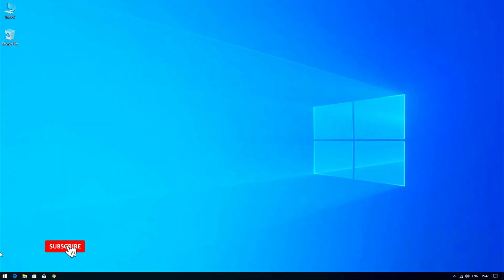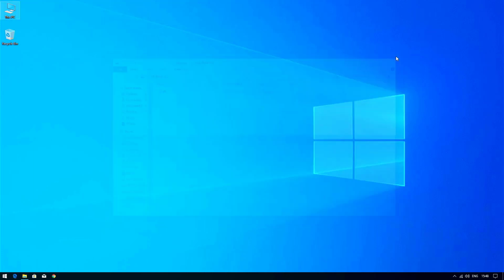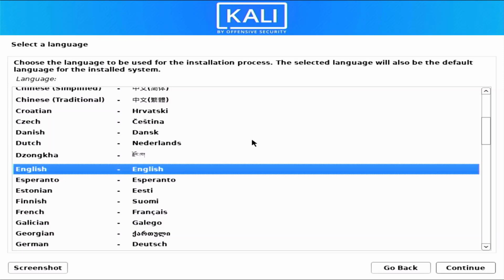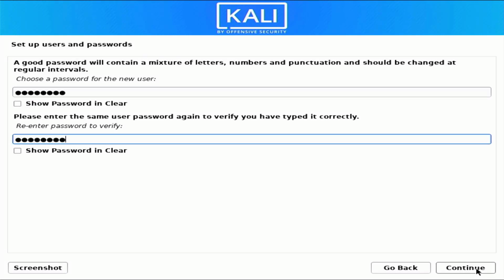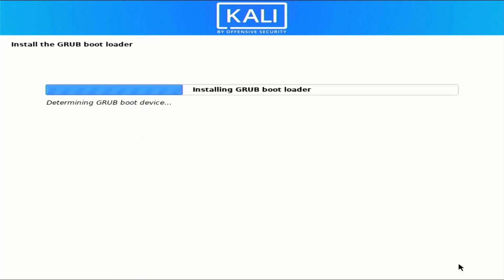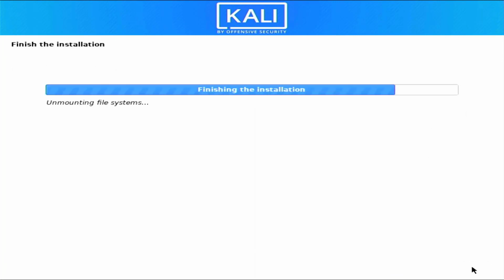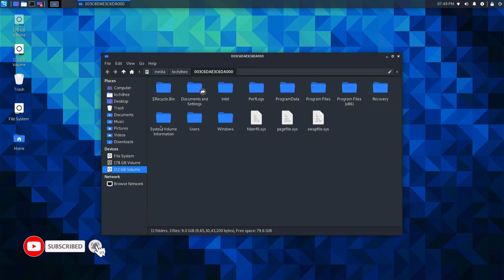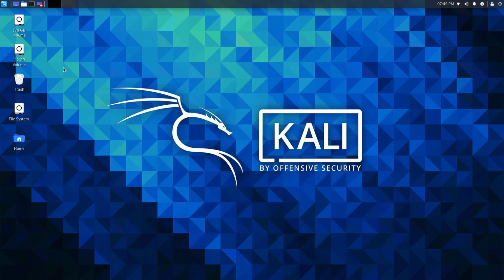How to Dual Boot Kali Linux 2021.2 and Windows 10 | Kali Linux 2021.2 Tutorial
Dual booting windows 10 and Kali Linux 2021 helps to use both operating systems at the same time. When you turn on your Pc it will ask you to boot into window 10 or Kali Linux 2021.2. This way you can run both operating systems on the same computer hassle-free. In this tutorial, I will be showing how to install kali Linux 2021.2 alongside Windows 10. All modern computer users can use this guide to dual boot their PC with Kali Linux 2021 on their existing Windows 10. There may be no data loss you will encounter while using this method, although it’s always recommended to back up any important data from windows 10 just to be on the safer side. If something goes wrong, you can retrieve the data apart from that as long as you follow this guide, you will be able to successfully able to dual boot Kali Linux 2021 and Windows 10 on your PC or laptop.

root access in Kali Linux 2021.1 | XFCE  Desktop Environment

How To Install Kali Linux 2021.1

That is it! This is the Way How to Dual Boot Kali Linux 2021.2 and Windows 10